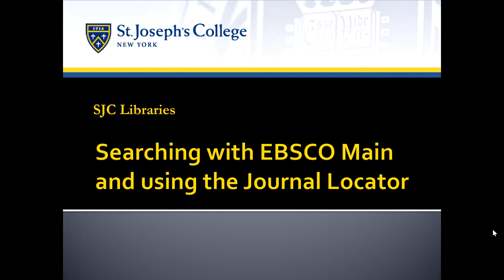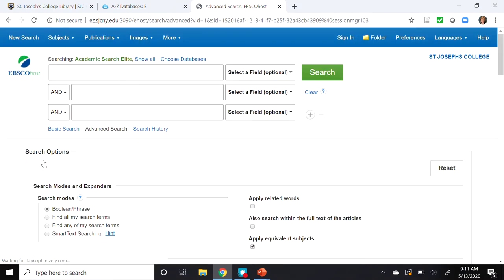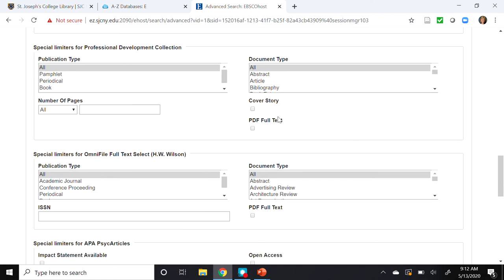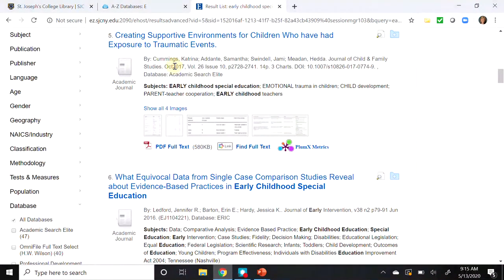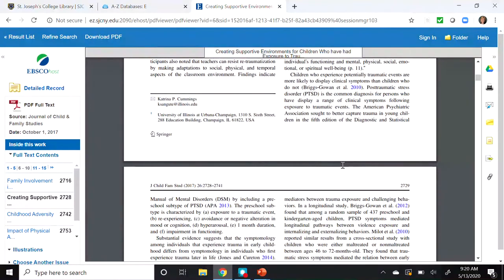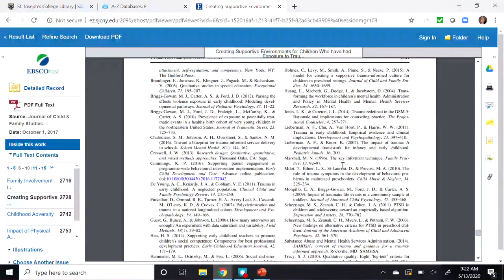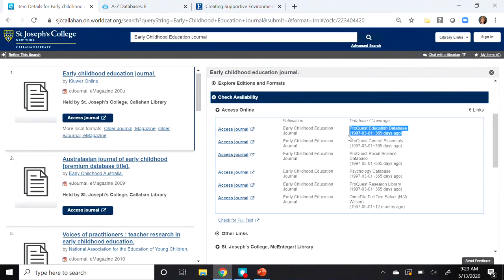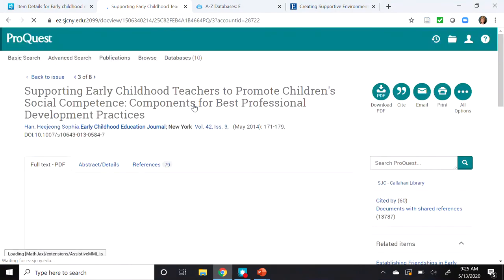Searching with EBSCO Main and using the Journal Locator